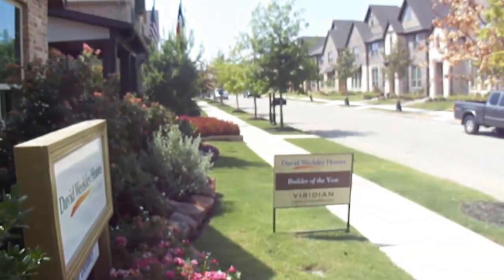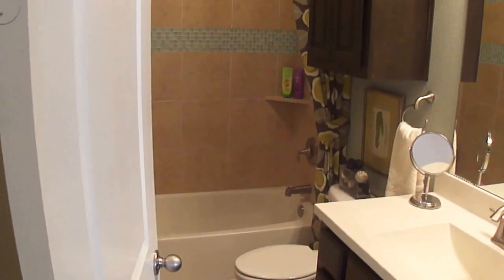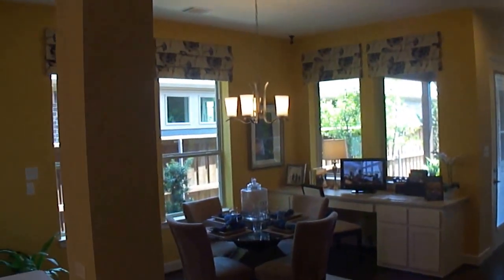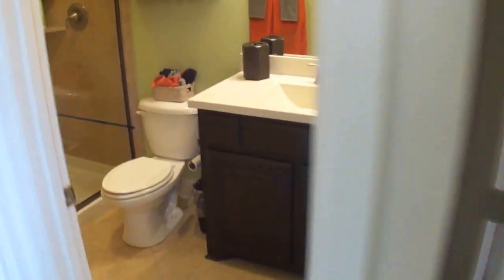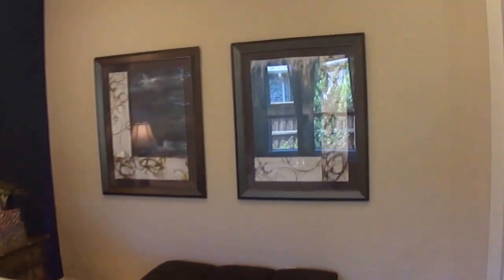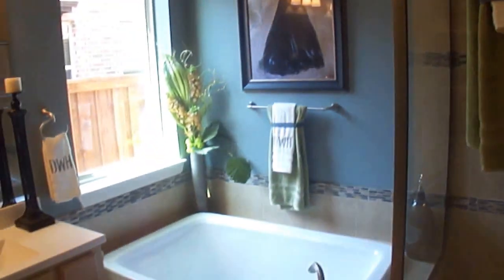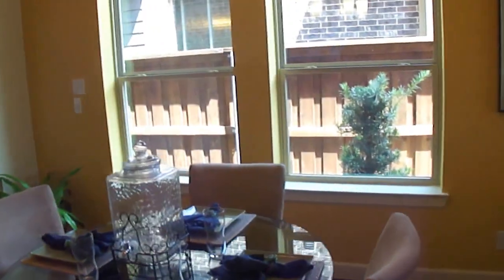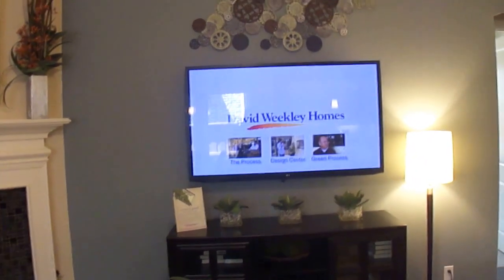Viridian DW Full Tour